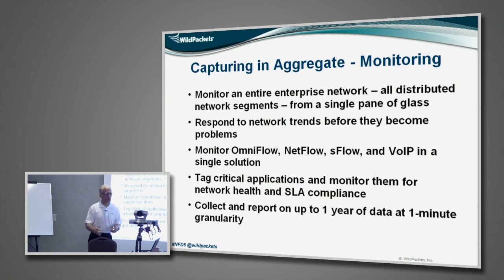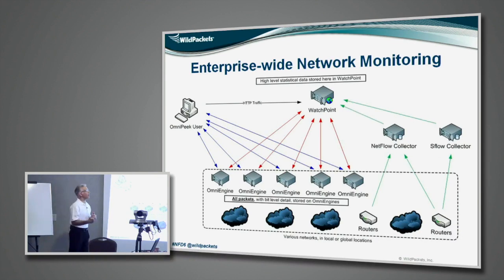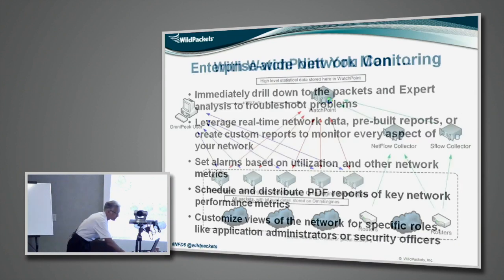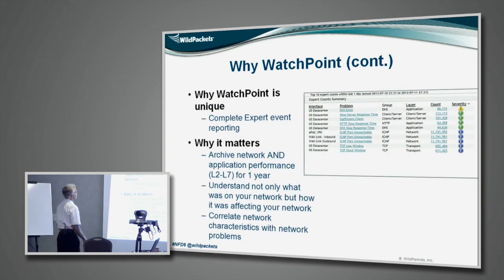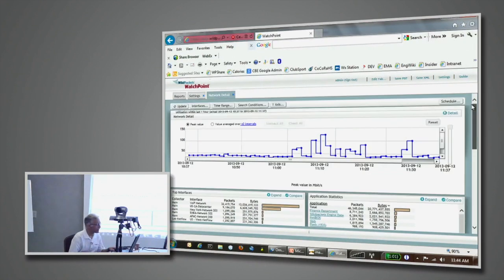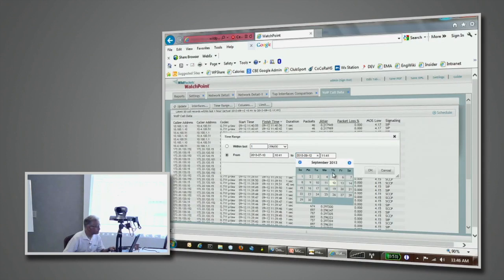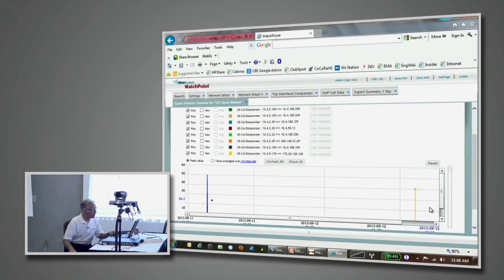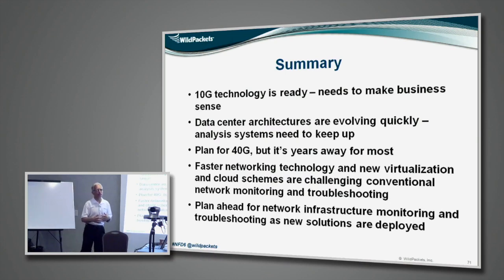WildPackets WatchPoint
Recorded at Networking Field Day 6 on September 12, 2013.